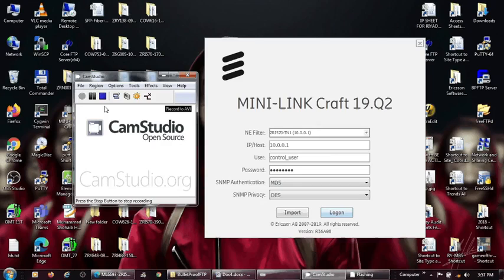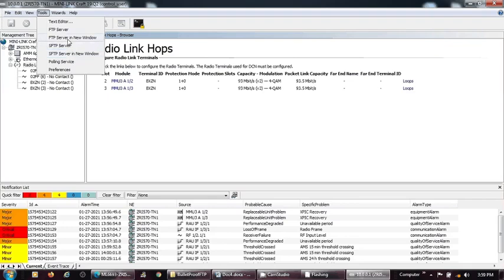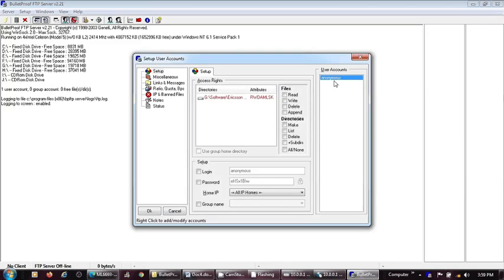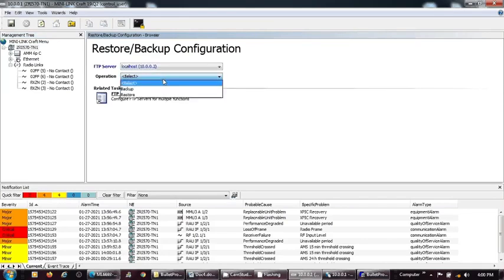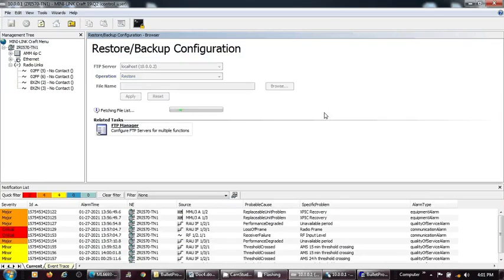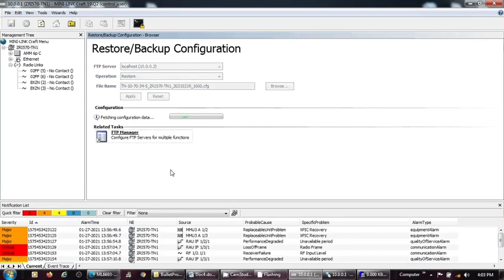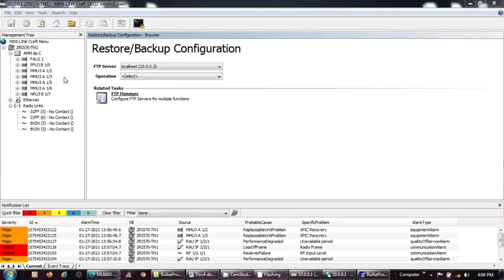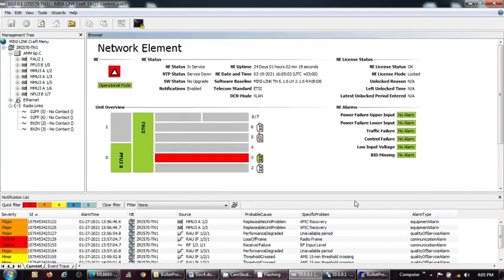How to export backup and restore for Ericsson Minilink TN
Ericsson ML TN backup and Restore